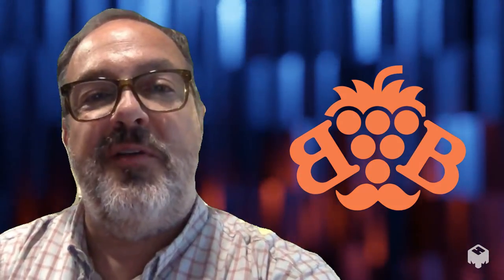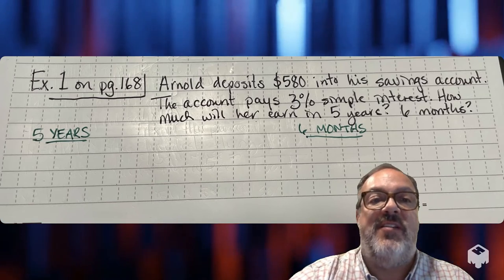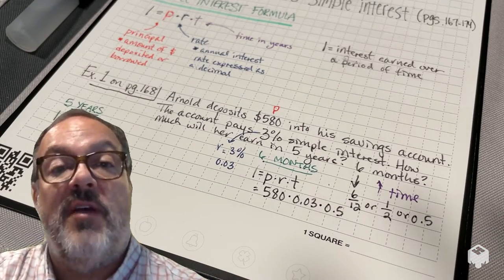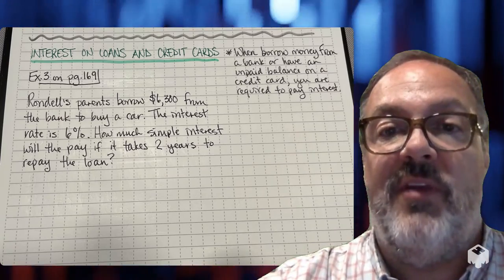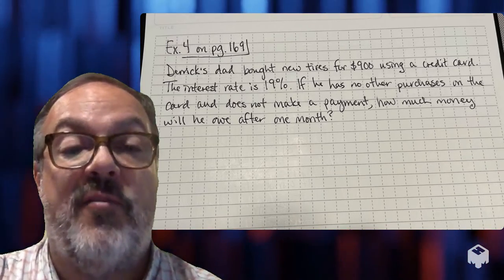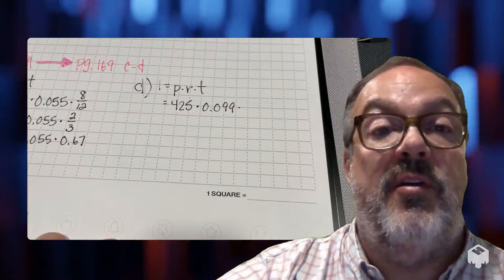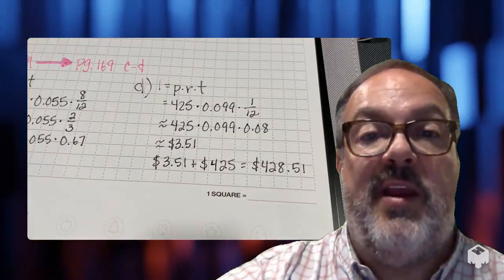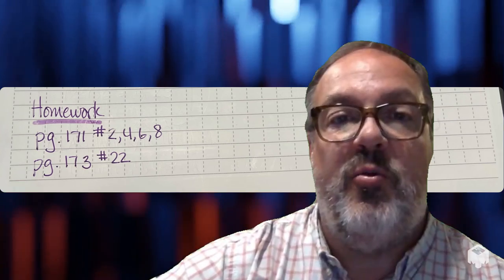L2.8 Simple Interest